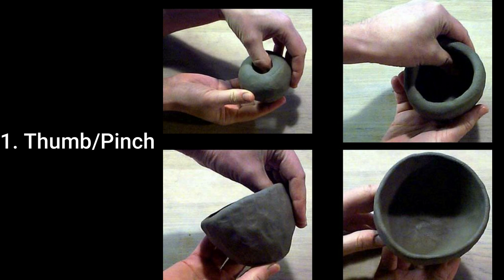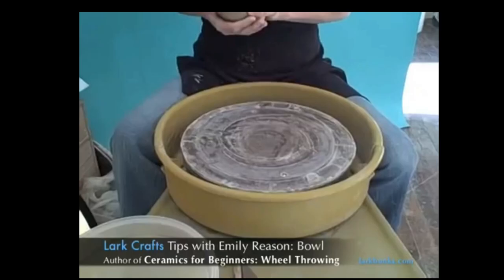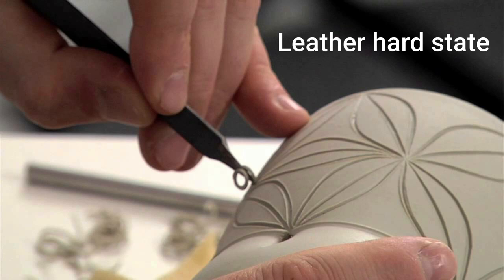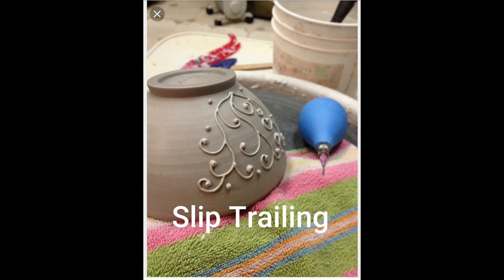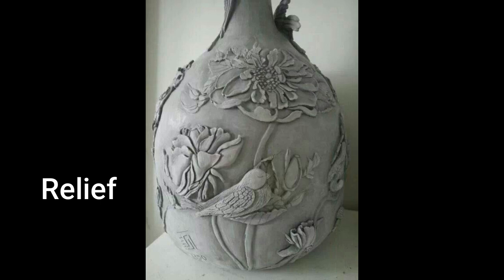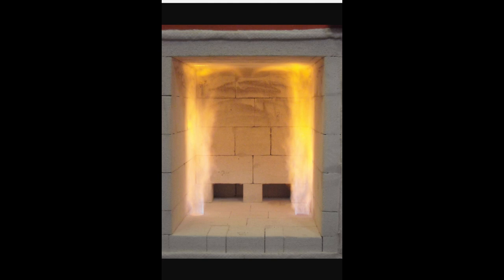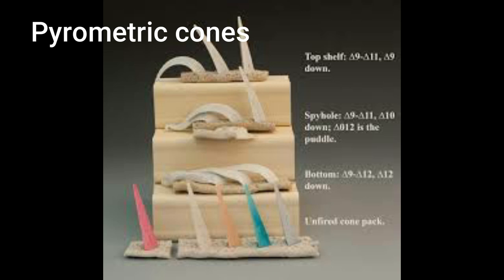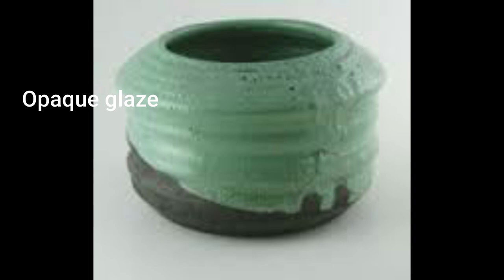Ceramics/Pottery Form 4 | Art and Design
Handbuilding techniques, decoration methods, firing and glazing

All images and video from youtube, and various internet sites.